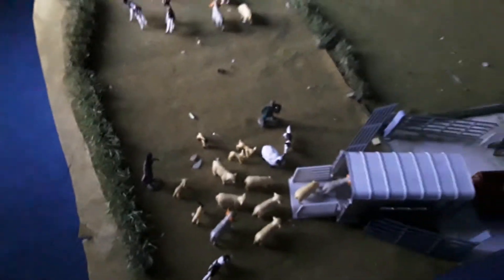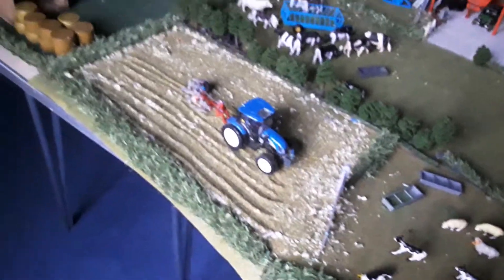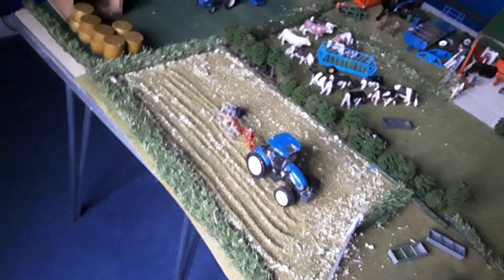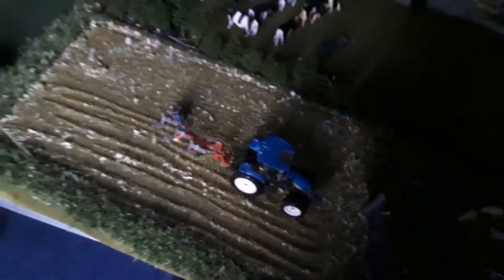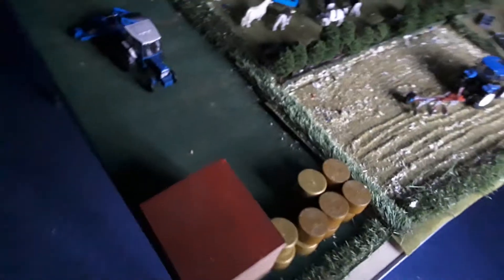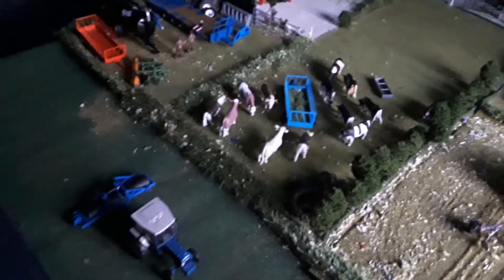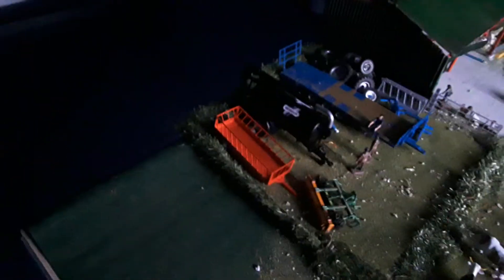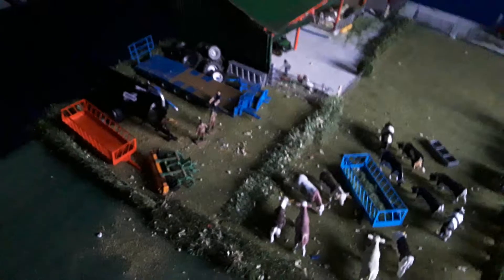season 1 episode 4 on the farm